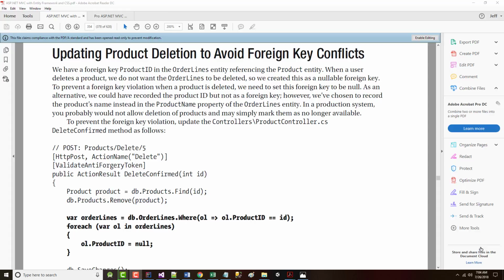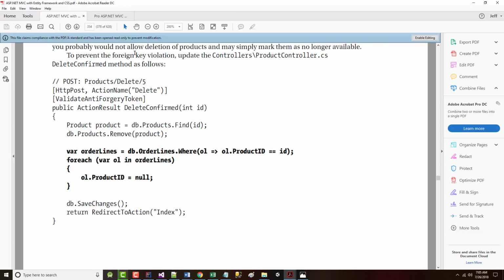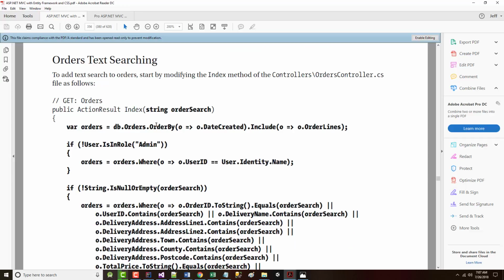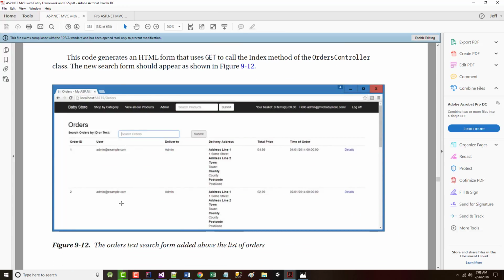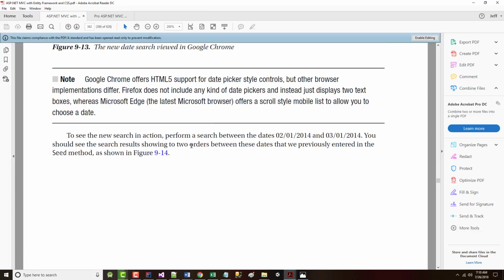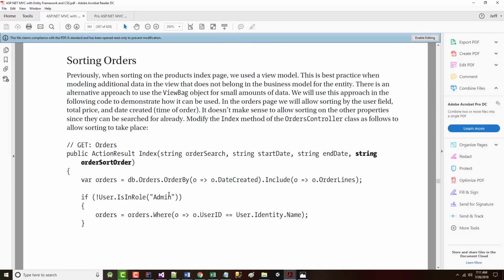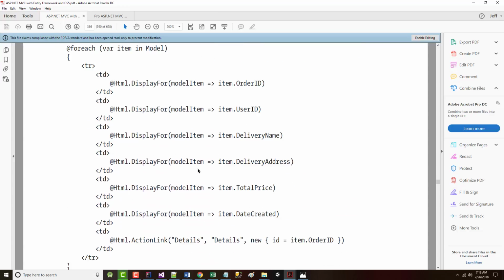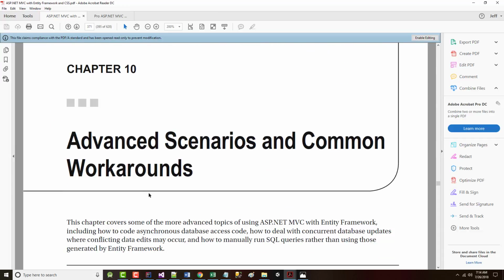AWD1111 - Naylor Text - Chapter09 - Part03